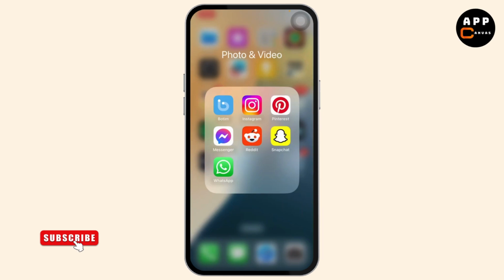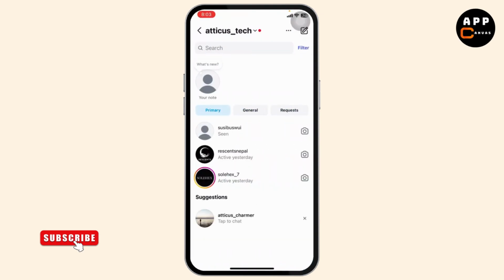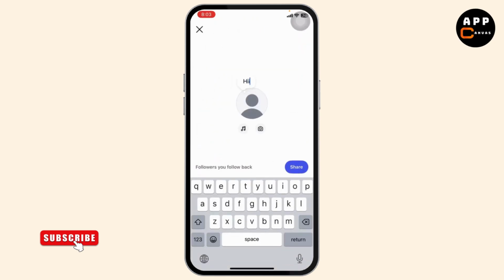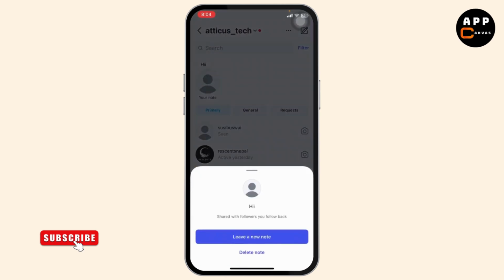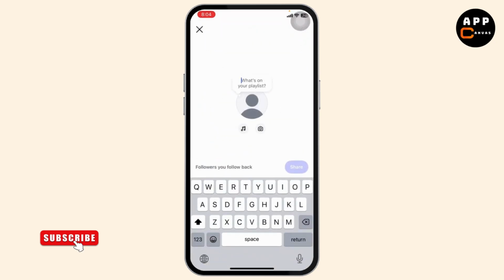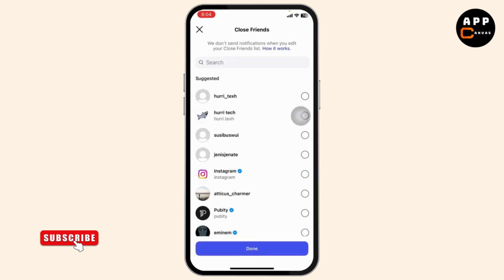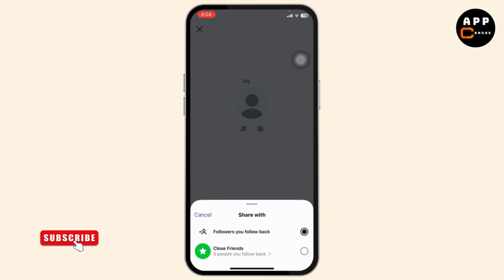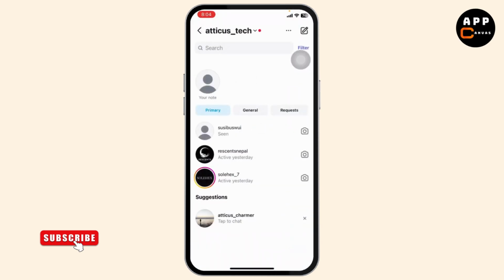How to Hide Notes From Someone in Instagram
Learn how to easily hide notes from someone on Instagram in this step-by-step tutorial. Whether you're looking to maintain privacy or manage your interactions better, we've got you covered!

In this video, you'll discover how to hide Instagram notes from specific people, as well as how to turn off or remove notes entirely from your account. Whether you need more control over who can see your notes or want to disable them altogether, we've got all the solutions.

Timestamps:
0:00 Introduction
0:25 Step 1: Accessing Instagram Notes
0:45 Step 2: Hiding Notes from Specific People
1:10 Step 3: Turning Off or Removing Notes